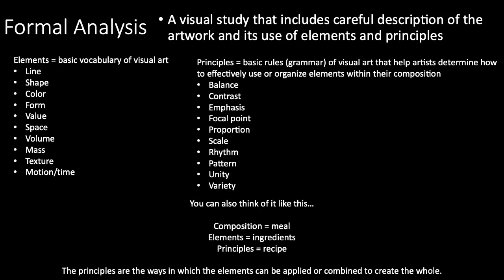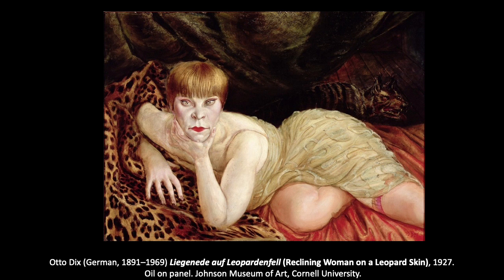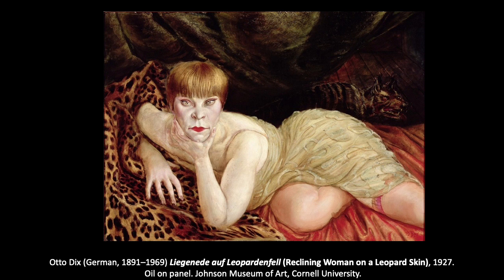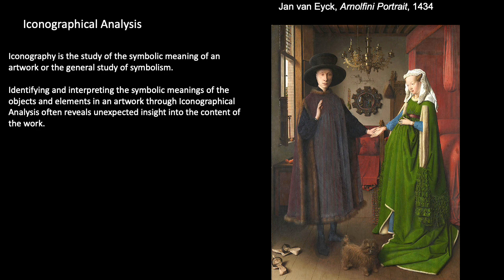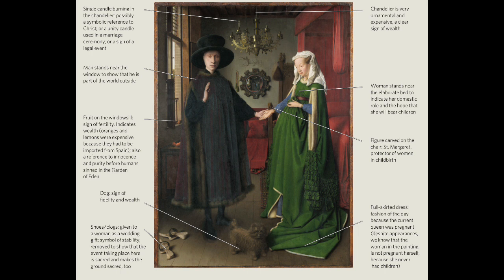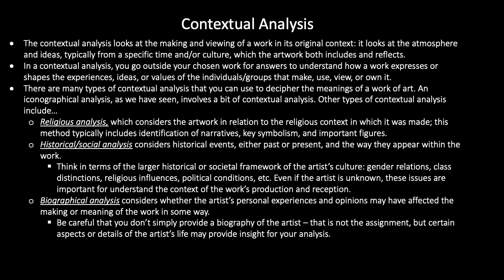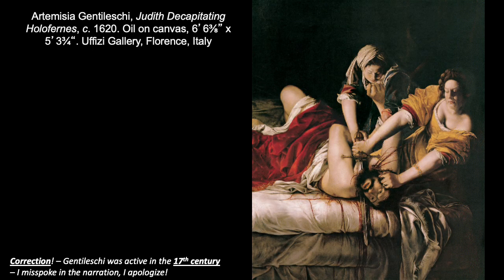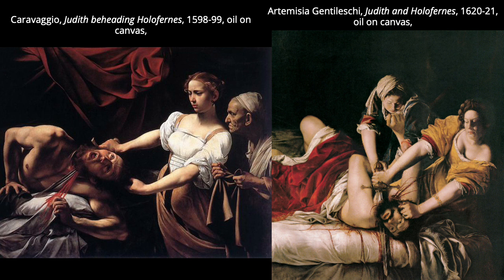Ch. 1.10 Engaging in Form and Content